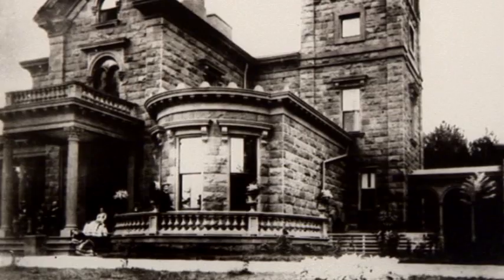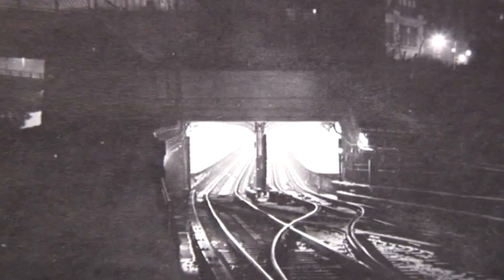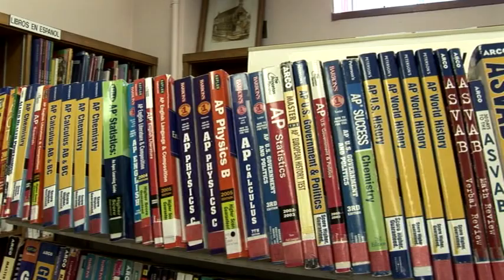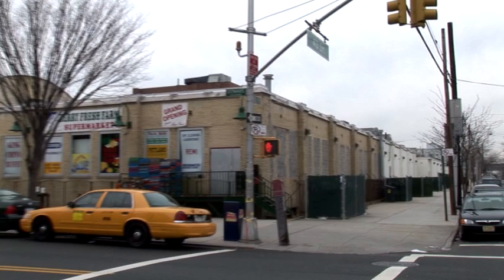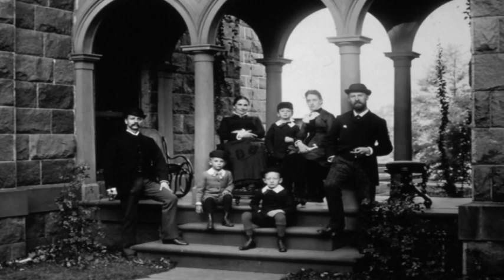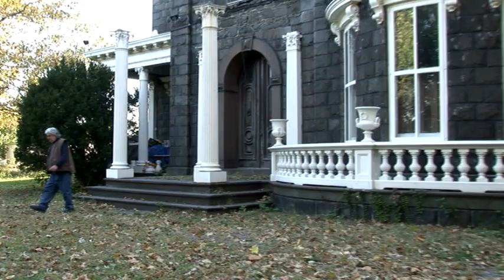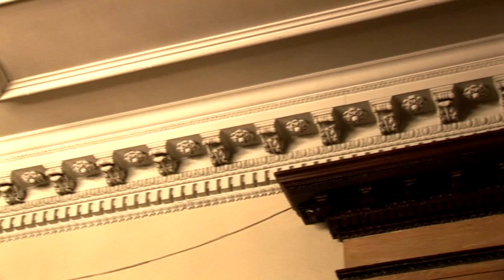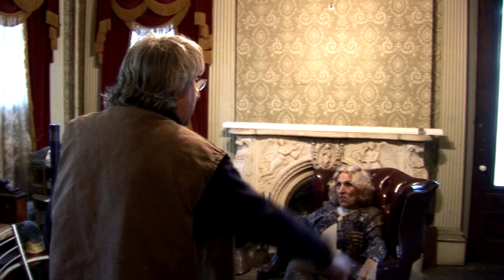The Steinway Mansion Documentary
The Steinway Piano Factory was 3 blocks away from the mansion that the Steinway family owned in the late 19th century in Queens New York. It is the last of the standing mansions from the Victorian Era along the East River, and is made entirely of granite. It sits on hill that once overlooked the river not far from Riker's Island. Mike Halberian, the owner featured in the film has died since this film was made in 2006 and his children have taken control of the property and is up for sale. It is hoped that it will be preserved.